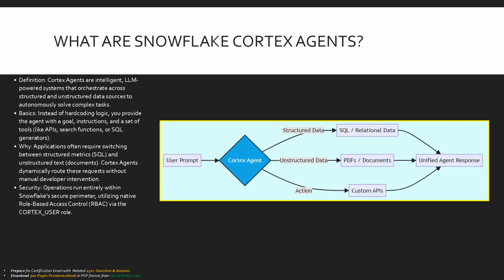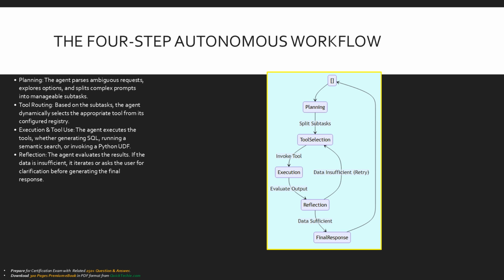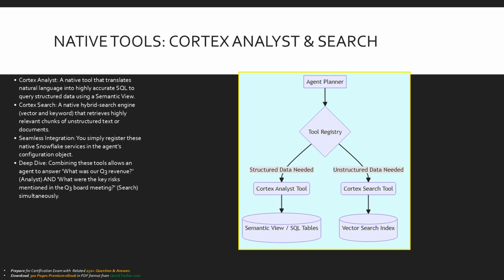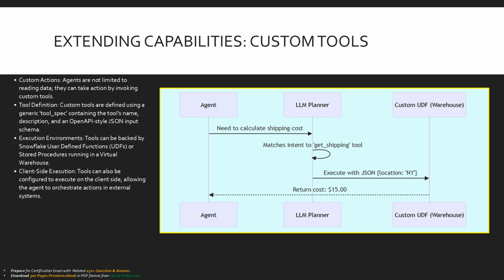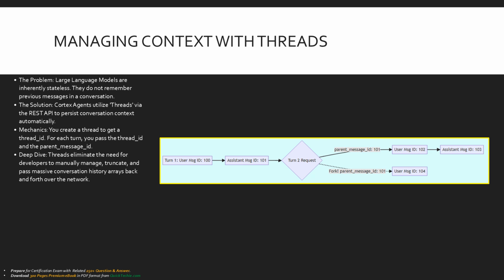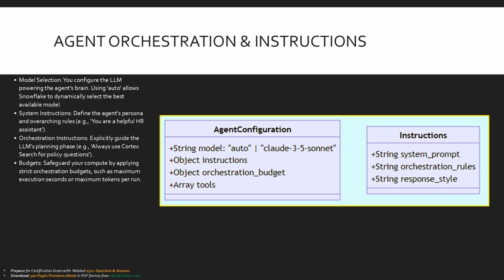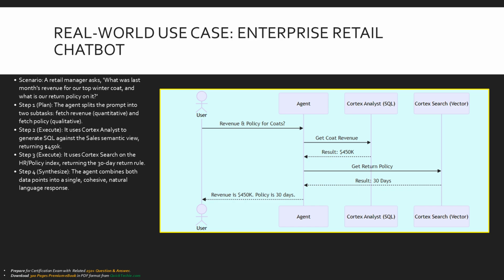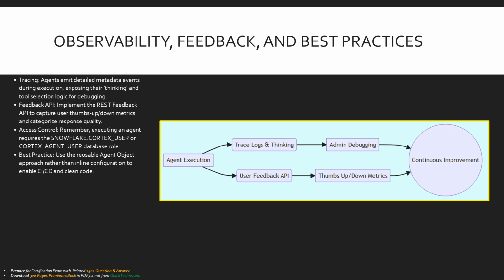Module 31 Building Autonomous Workflows with Snowflake Cortex Agents (SNOWPROⓇ SPECIALTY: GEN AI)